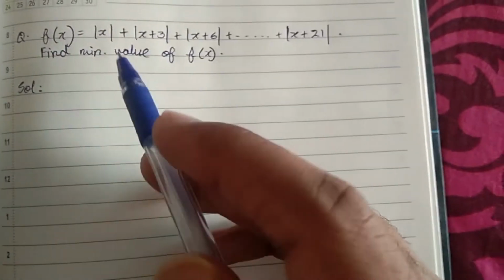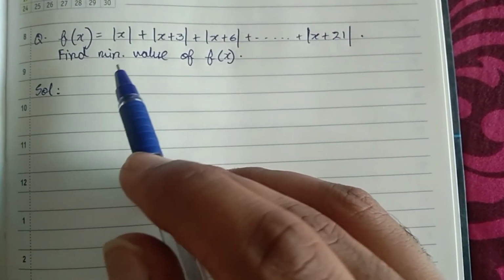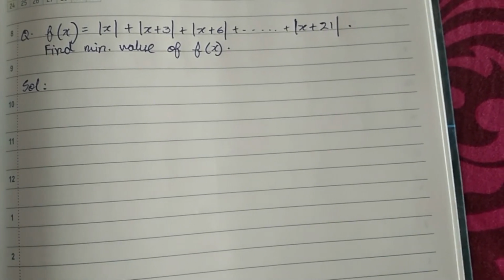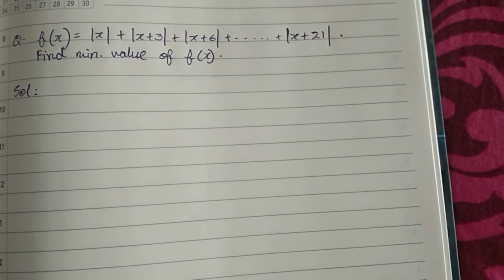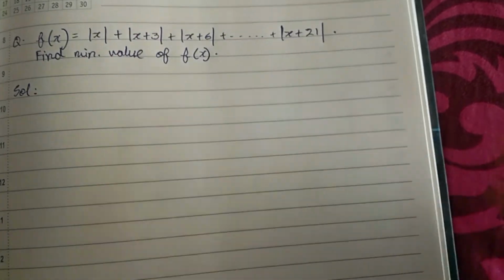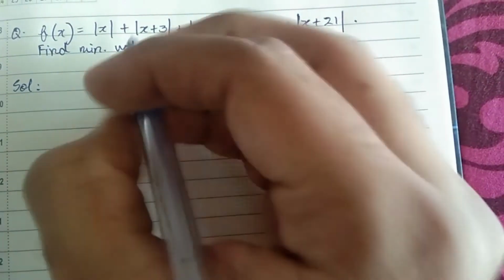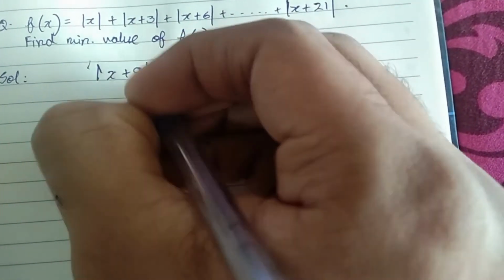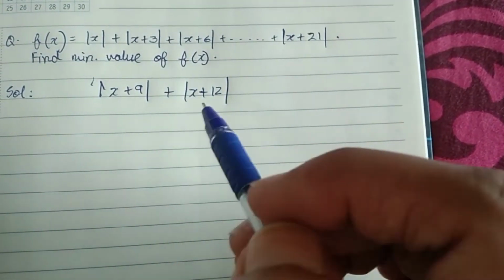Q2 || Algebra Concept | CAT exam | Quants | Quantitative Ability | Quantitative Aptitude | CAT quant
This type of questions appear often, be it actual CAT or mocks.

Quantitative Ability | Quants | Cat questions | Quantitative Aptitude | Previous year cat questions

Can follow on Instagram- @mechanchy8135